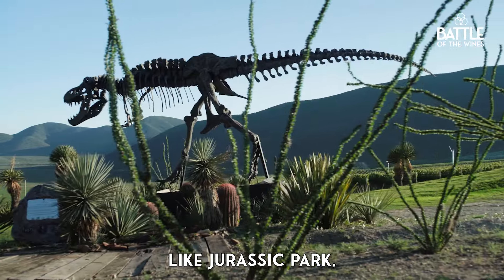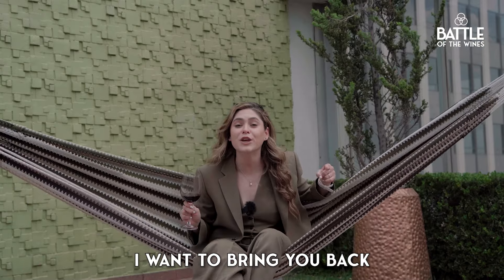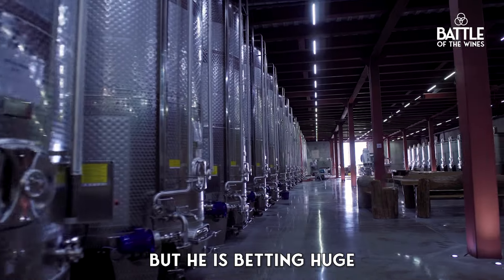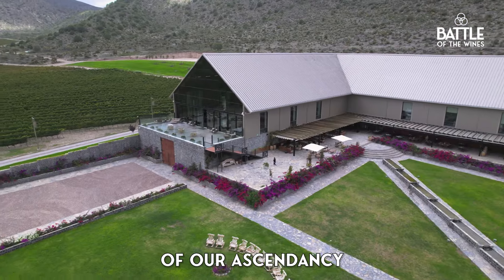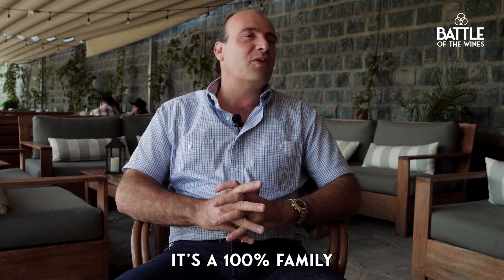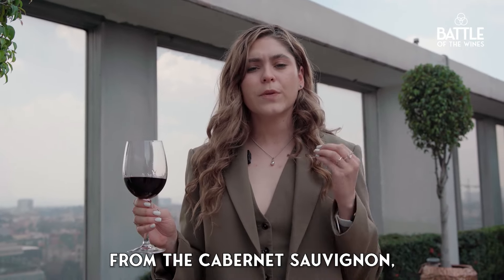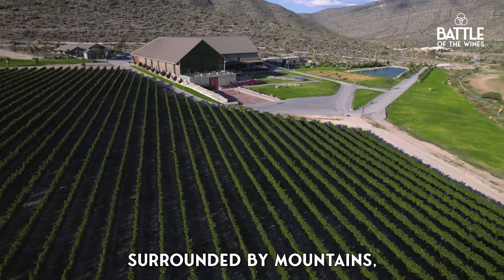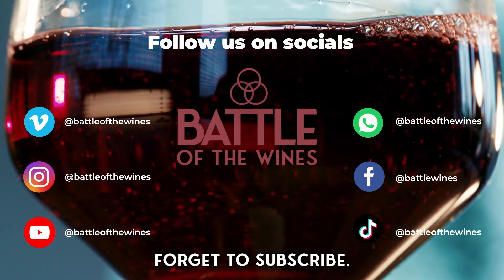Jurassic Park like vineyard 🦖, a Cabernet Sauvignon like no other 🍷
Sommelier 𝗞𝗮𝗿𝗹𝗮 𝗠𝗲𝗹𝗷𝗲𝗺 is an exciting young wine communicator based in Mexico City, and with the “Monumento a la Revolución” in the background, Karla’s bottle is going to transport us way North to the extraordinary 𝗣𝗮𝗿𝗿𝗮𝘀 𝗩𝗮𝗹𝗹𝗲𝘆

𝗩𝗶𝗻𝗼𝘀 𝗗𝗼𝗻 𝗟𝗲𝗼 “𝗟𝗶𝗻𝗱𝗲”𝗖𝗮𝗯𝗲𝗿𝗻𝗲𝘁 𝗦𝗮𝘂𝘃𝗶𝗴𝗻𝗼𝗻 introduces us to the owner 𝗗𝗮𝘃𝗶𝗱 𝗠𝗲𝗻𝗱𝗲𝗹 and his towering twin sons Leo and David Jnr.

A life-size 𝗱𝗶𝗻𝗼𝘀𝗮𝘂𝗿 𝘀𝗸𝗲𝗹𝗲𝘁𝗼𝗻 reminds vineyard visitors that the largest reptiles ever once roamed this land - and when our drone sweeps across this vast viticultural oasis in high 𝗮𝗹𝘁𝗶𝘁𝘂𝗱𝗲 𝗿𝗲𝗴𝗶𝗼𝗻 of Coahuila you almost expect to see a 𝗧-𝗥𝗲𝘅 galloping amongst the vines!

The Mendel family have shown ambition and scale in developing “Vinos Don Leo” - Outstanding food, luxe accommodation, accompany and state-of-the-art winemaking and cellaring facility where maker 𝗙𝗿𝗮𝗻𝗰𝗶𝘀𝗰𝗼 𝗥𝗼𝗱𝗿𝗶𝗴𝘂𝗲𝘇 𝗚𝗼𝗻𝘇𝗮𝗹𝗲𝘀 goes to work are all featured in the video.

𝗖𝗮𝗯𝗲𝗿𝗻𝗲𝘁 𝗦𝗮𝘂𝘃𝗶𝗴𝗻𝗼𝗻 from this high altitude region is distinctive and Karla draws you into the glass and caps of the “𝗡𝗼𝗺𝗶𝗻𝗮𝘁𝗼𝗿” video with her tasting notes and flair. We cannot wait to see what other wines Karla brings to the “𝗕𝗮𝘁𝘁𝗹𝗲”?

Don't miss any new releases; the battle is heating up! Check our Instagram account and follow us on @battleofthewines.